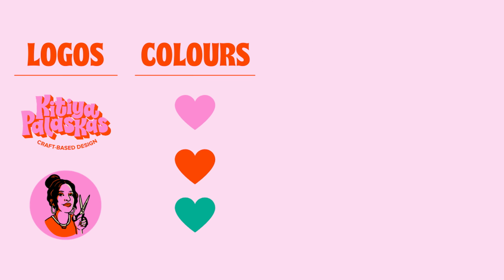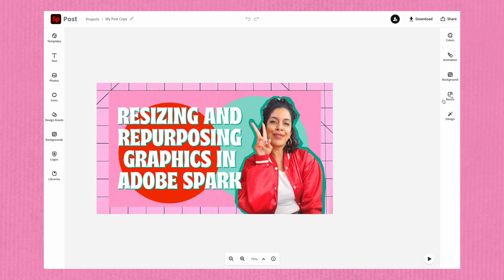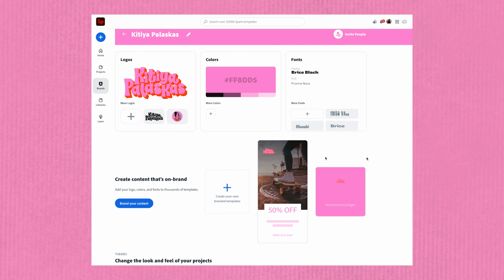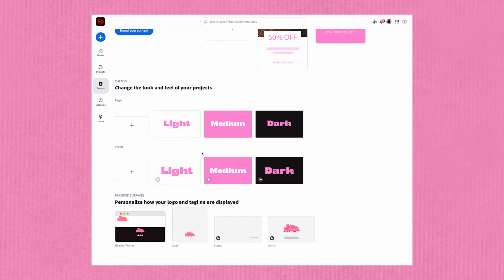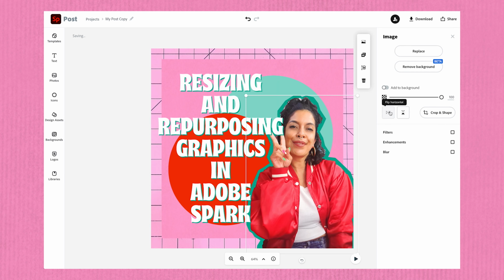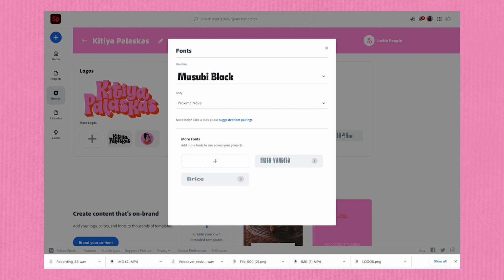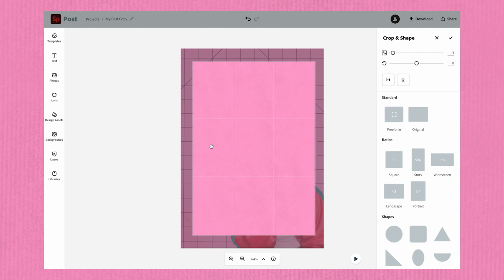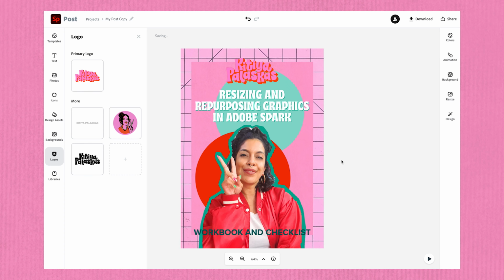Resizing and Repurposing Designs with Adobe Spark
Welcome to the second episode of my Adobe Spark design tips and tricks series! In this episode I'll explain why it's important to be consistent across your visual branding, and how to achieve this easily using the Adobe Spark Post app.

Adobe Spark has many handy tools that make creating consistent branded visual assets super easy. Today we’re going to focus on 2 of these, the Brand tool and the Resize tool.

I'll be jumping on here every month to share my favourite ways to use the Adobe Spark design app to create show stopping graphics that can elevate your brand or creative project. It's gonna be FUN!

* Super special subscription offers for you! *
You can access so many cool features in Spark for free BUT if you want to be next level about this situation use my affiliate links to bump yourself up and access all those sweet premium features.